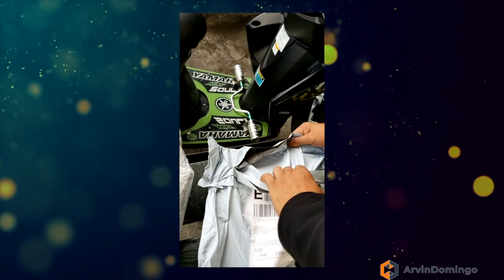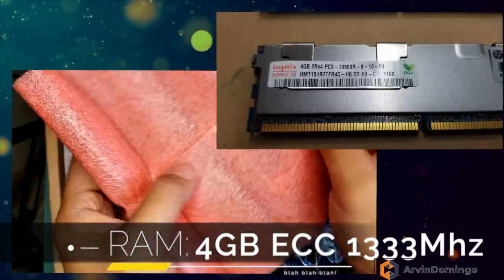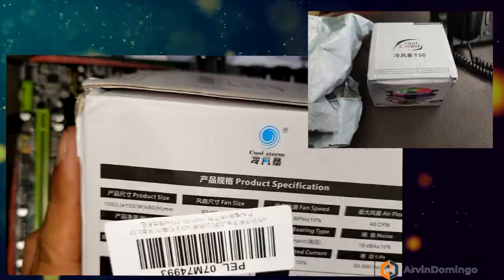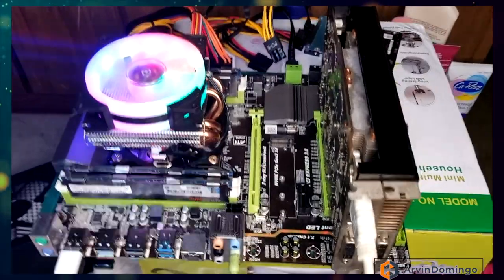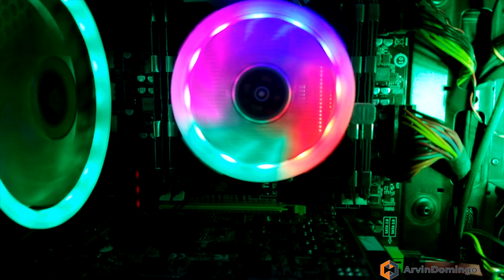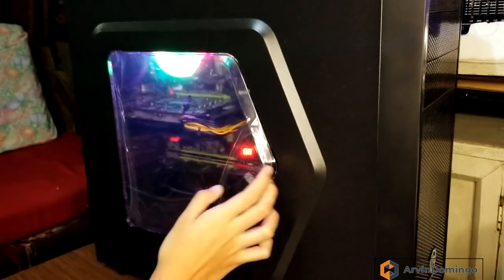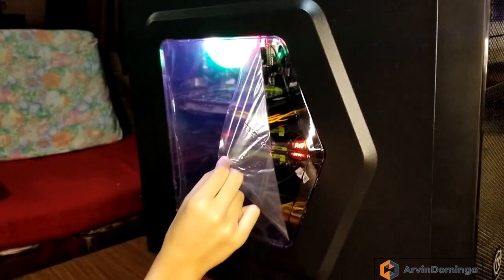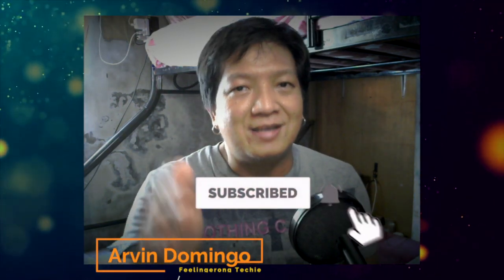Ultra Cheap Bad Ass PC Build Around 15K Pesos ($300)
PARTS AND LINKS OF ITEMS

THE MOTHERBOARD
First the motherboard, some may cringe if I mention that the one I am suggesting is chinese brand motherboard, but I can guarantee it is powerful compared to branded ones if we refer to Price over Power.. It’s the Huanan X-79 Motherboard (bundle promo) meaning the motherboard you’re buying comes with an Intel Xeon 2.6Ghz, 8 CORES, 16 Threads processor , 16 GB of ECC 1333mhz of RAM and it only cost roughly around 5K pesos!.

ATX Verison

Micro ATX Version
Price: 6,790.00php

CPU COOLER and CPU Bracket (Note: LGA2011)
Although this motherboard comes bundled with Processor, unfortunately it does not include a CPU Cooler, you do have the option to watercool this bad boy, but since we are talking about BUDGET PC, you may settle with a CPU Fan for LGA2011 which only cost roughly around

THE GPU
Unfortunately this motherboard does not have a so-called IGPU (integrated graphic processing unit) you need to buy one which is very cheap if you plan to use a 2nd hand one, so choose/buy wisely!.
Price: 2000.00php
Link: this is all up to you.

Or you can purchase an Nvidia GT 710
Price: 2,229.00php

THE POWER SUPPLY
Ok, so we have the motherboard, processor, ram and GPU, all these, need power, so lets power it up with a POWER SUPPLY, what I use is a 750 watts power supply from Thermaltake, if you plan to buy cheaper power supply “don’t go lower than 650 watts”, this is ok if you don’t plan to put RGB LED on your unit!

Corsair 650 WATTS Power Supply
Price: 3599.00

PC Case
Well this is all up to you, if you have an old desktop laying around you can use that, as long as it can accommodate a full-size ATX Motherboard, but you can buy one for cheap.  But you have to make sure that the P.C. Case you are buying can accommodate the size of your motherboard.
Price: 1500.00
Link: You can use this motherboard even without a PC Case! :D

Of course you need keyboard and mouse to use this computer, to some may already have one laying around, if not, keyboard and mouse combo is very cheap these days, you can buy a good one online roughly around 300.00php
Price: 300.00php